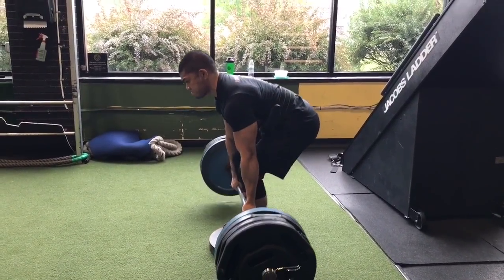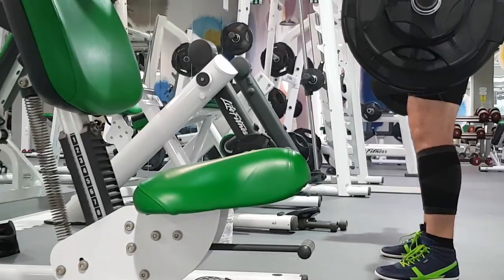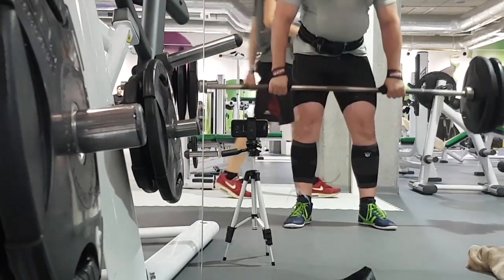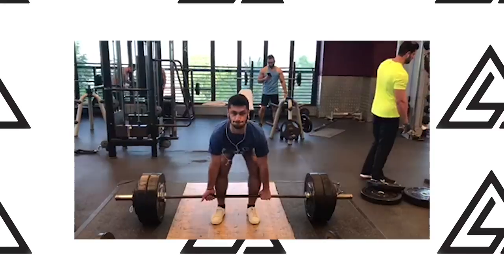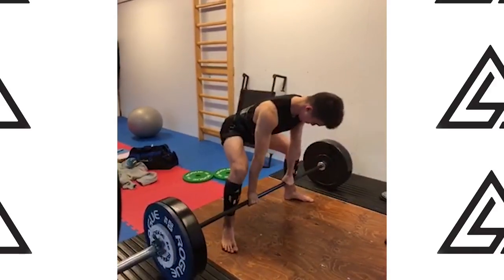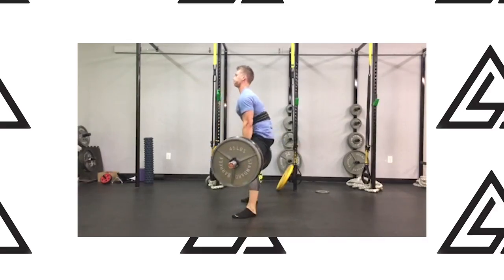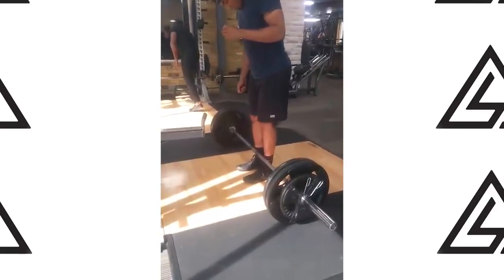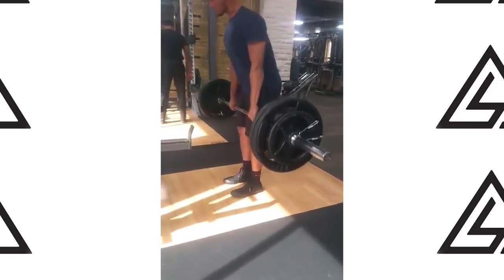Deadlift the RIGHT way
-[Check My Fav Reebok Gear]

In this video I help subscribers and followers with their deadlift. We cover proper deadlift technique in conventional and sumo to help them build strength and muscle.